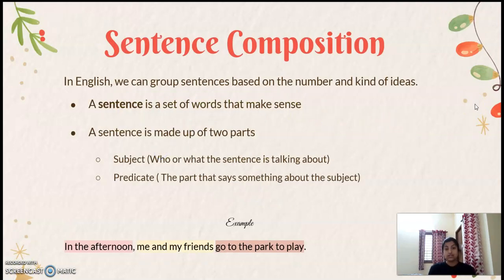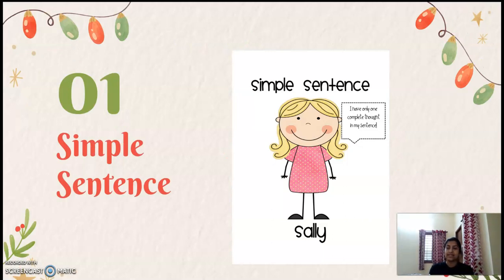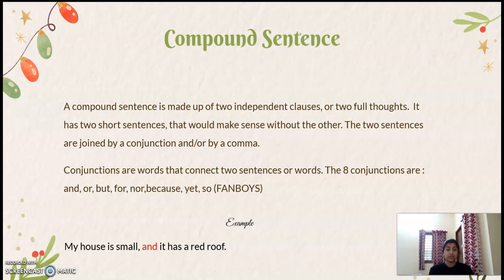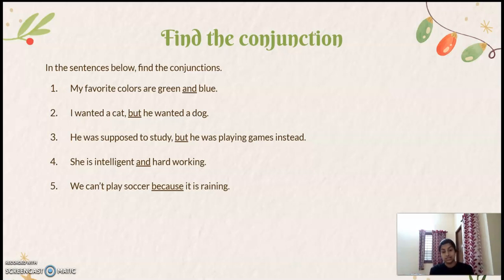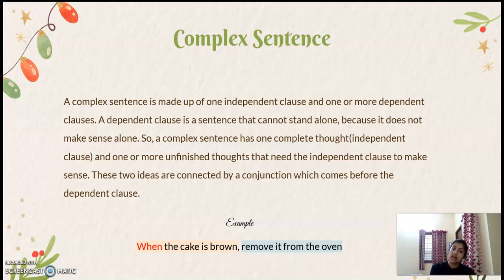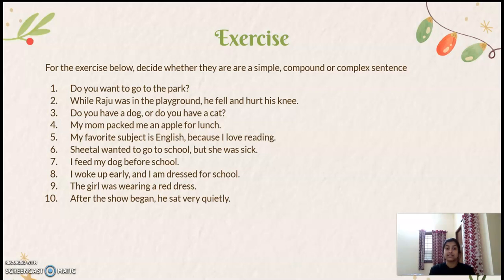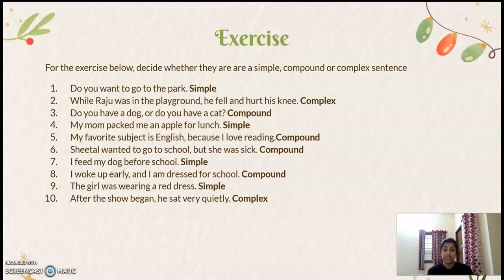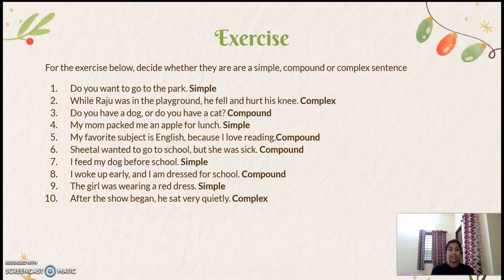GHSAW Grammar series - 4 simple,compound,complex